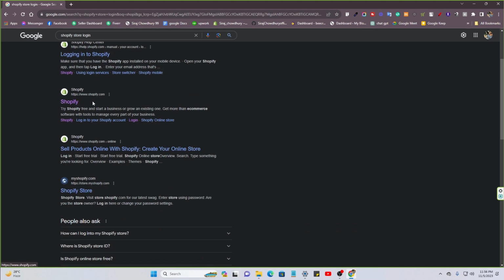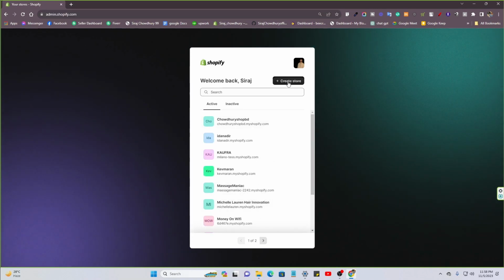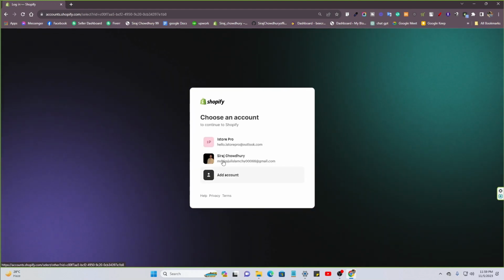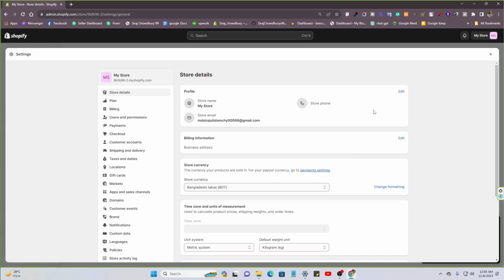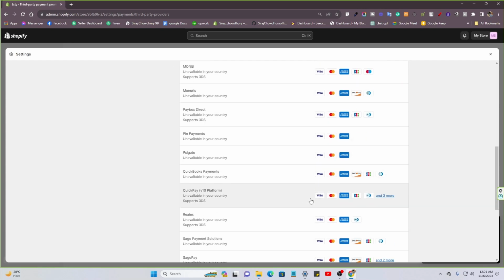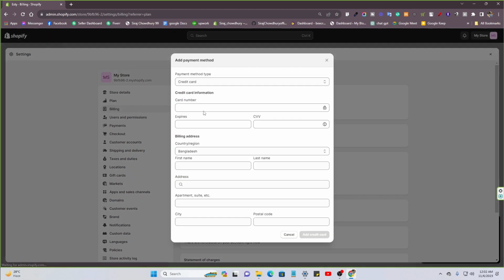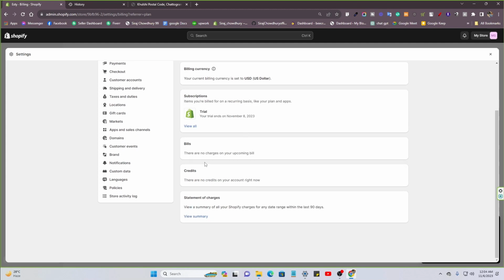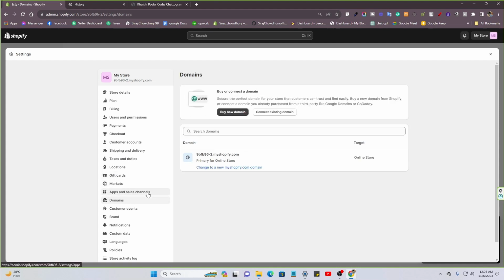How To Create & Set Up a Shopify Account 2023 - Shopify Tutorial for Beginners😍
Creating and setting up a Shopify account is a simple and straightforward process. To begin, navigate to the Shopify website and select the "Get started" button. Next, you will need to provide some basic information about your business, including your store name, address, and currency.

Once you've completed these steps, you can customize your store's theme and add products to begin selling. It's important to note that Shopify offers a variety of plans with different features and pricing, so be sure to choose the best option for your business needs. With a little time and effort, you'll be on your way to running a successful online store.

Hello, I'm Siraj Chowdhury. Certified and Experienced Web & WordPress Developer. I’ve 3 years of experience in web development.
✔ I am a Professional in WordPress & Shopify.

 🌟Founder and CEO of Web Terminal

For the Latest News and updates around the globe, Please like and follow official Social Media Channels